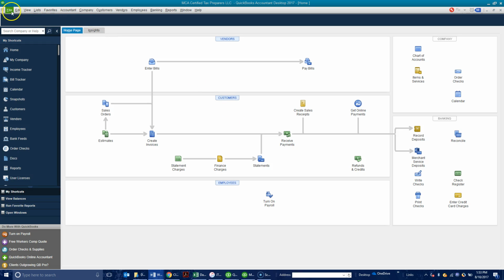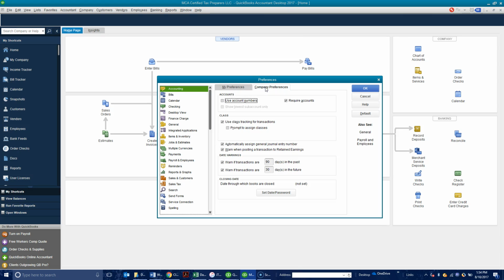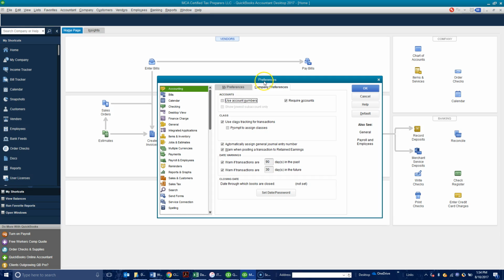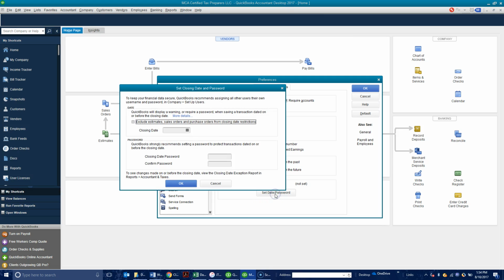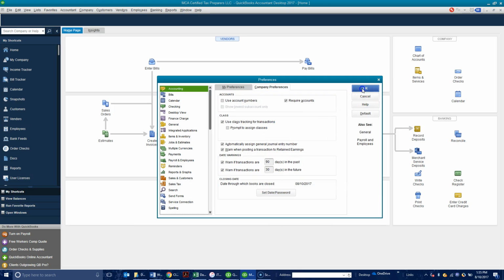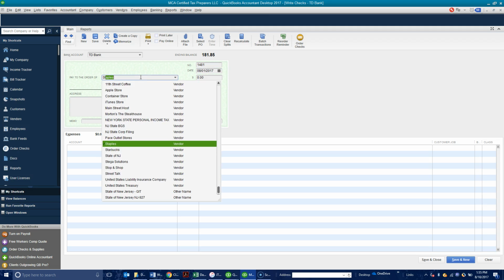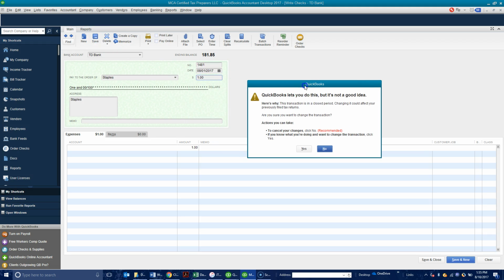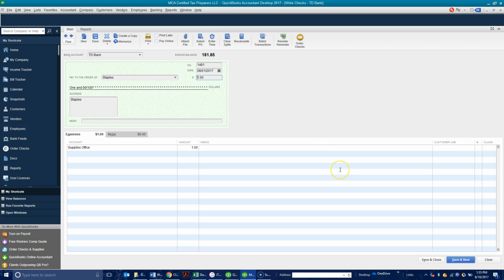QB 2 Minute Drill - Closing the Books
Unlike other accounting programs, you don't need to close the books in QuickBooks. But there is a way to protect your prior period data. Learn how to set the closing period in QuickBooks.